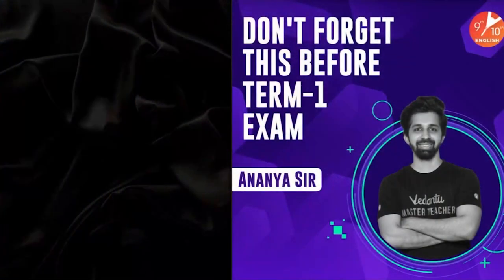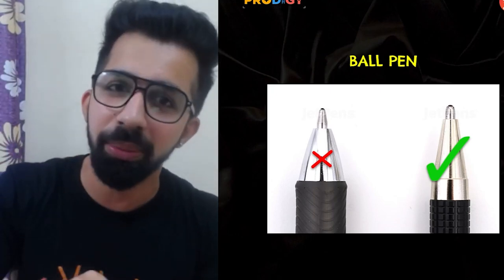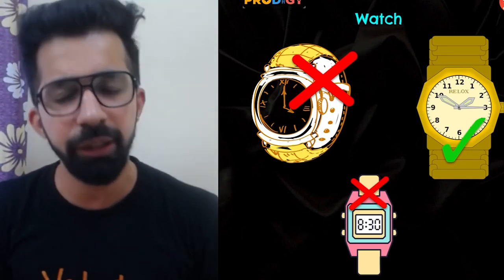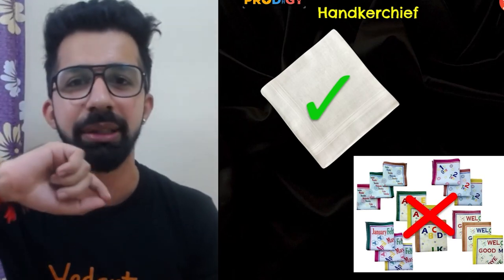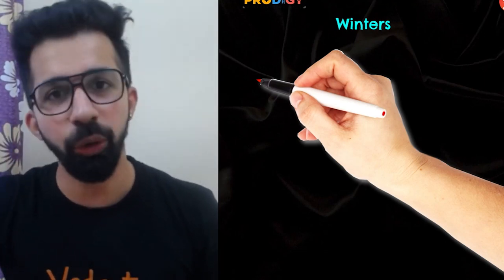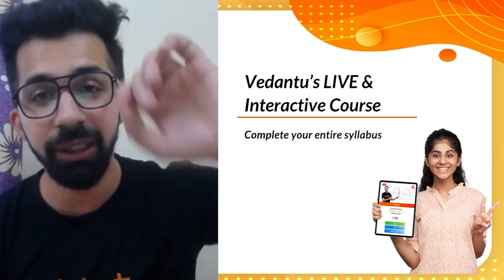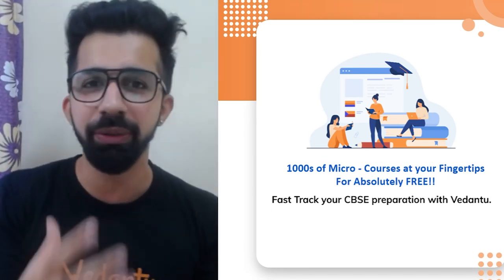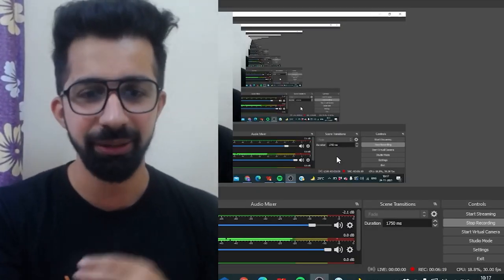Don’t Forget these before Term 1 Exam ✍️ | Tips to Follow Before Appearing Term 1 Exam 👍 | Vedantu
Hey Guys, this video session is really helpful for the students who are preparing for the Term 1 Exam that will explain to you things you should never do before the Term 1 exam by Ananya Sir. Ananya Sir, will enlighten on Don’t Forget this before Term 1 Exam and that will help the students for Class 10 in preparing for their Term 1 exam and they will take care of some essentials that they should not forget before attending the exam. In this amazing video session of Ananya Sir, he will be discussing tips and tricks that students should follow and will tell about what things not to do.

♦ Dont forget these before Term 1 Exam
♦ Term 1 exam
♦ Class 10 Term 1
♦ Tips to Follow Before Appearing Term 1 Exam
♦ Grade 10

Hope you enjoyed this video based on Don’t forget this before Term 1 Exam | Tips to Follow Before Appearing Term 1 Exam by Ananya Sir, Still if you have any query related to the session you can comment down.